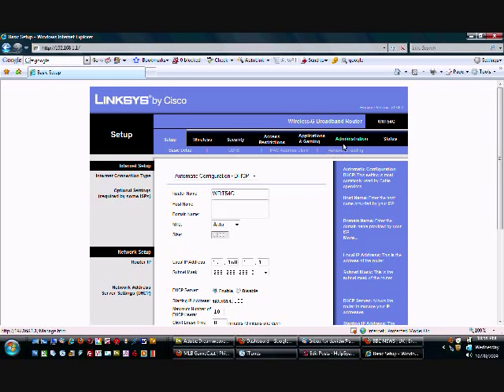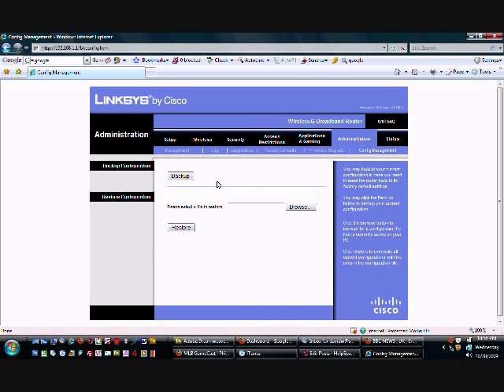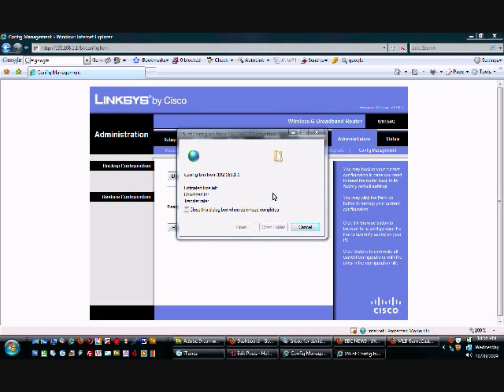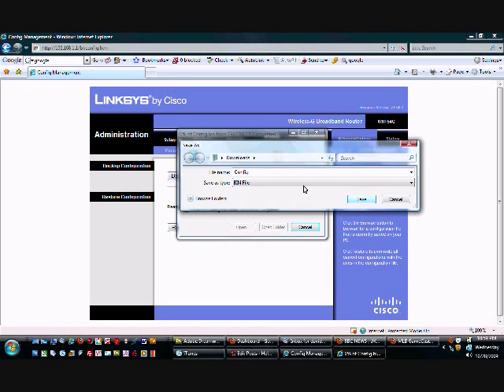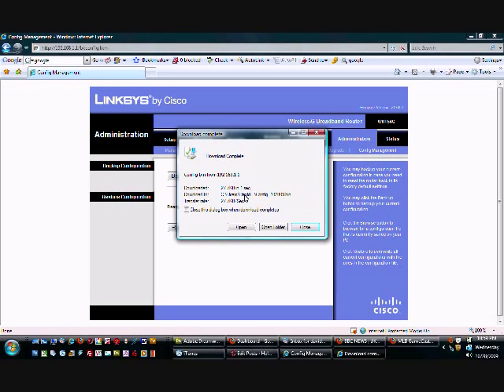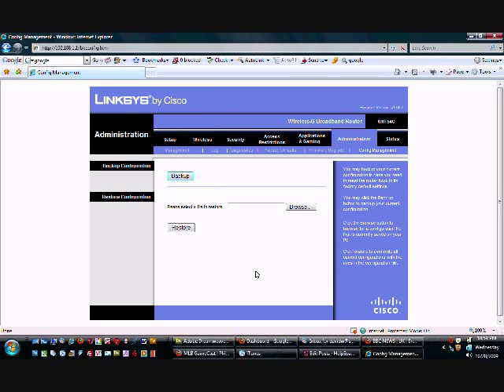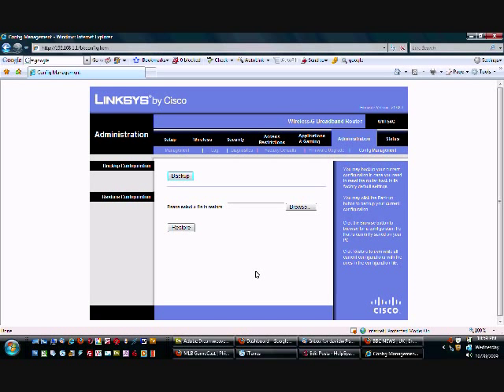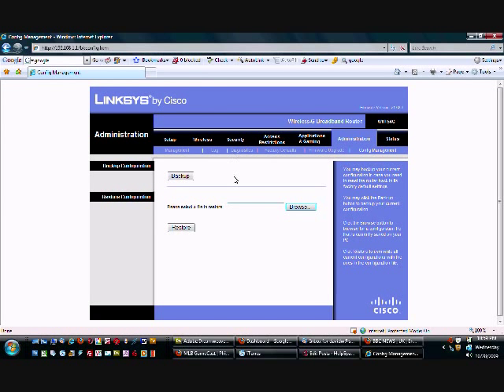How to Backup and Restore Configuration Settings on a Linksys Wireless Router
http:/ This free tutorial from the HelpSpa will go over how to backup and restore the configuration settings on a Linksys wireless router.